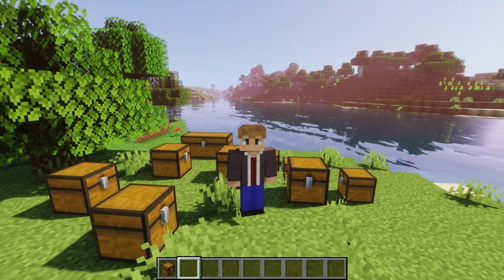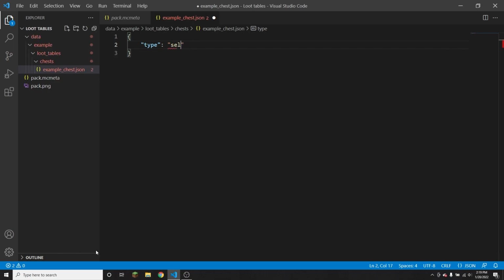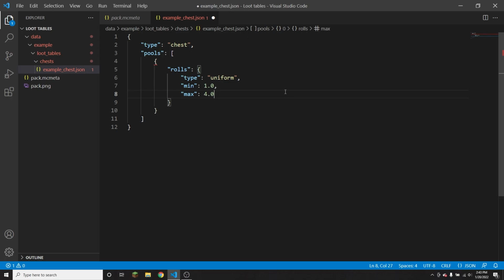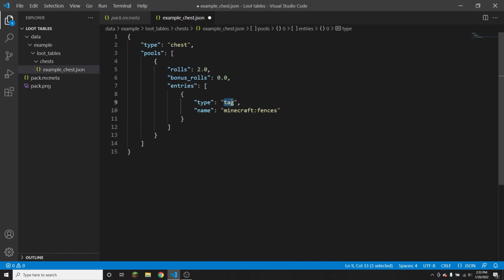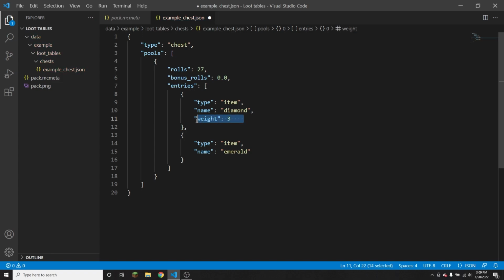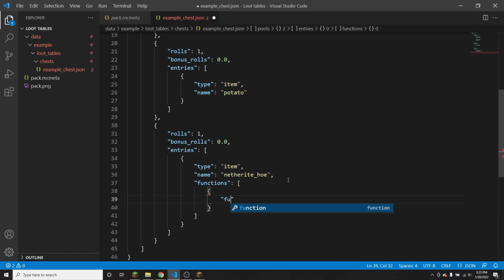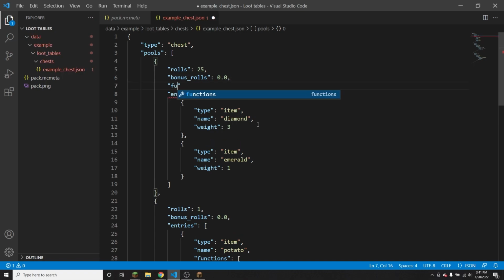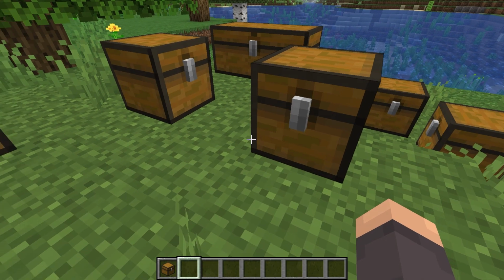How To Use LOOT TABLES!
In this video, I go over how to make loot tables in Minecraft Java Edition, which are used to control basically every way you can get items in game! You can use this for stuff like custom structure loot in data packs, or mob/block drops in mods!

I really appreciate it and if I could thank every single one of you individually I would :)

Title: 19 Cat

Album: Minecraft Volume Beta
Titles: 20 Chirp; 21 Wait; 24 Strad; 27 Mall; 28 Blocks; 29 Far; 2 Alpha

TIMESTAMPS:

0:00 - Intro
0:59 - File layout
3:00 - type
4:36 - functions but I don't go over them yet
5:04 - setting up a pool
6:16 - rolls
9:32 - bonus_rolls
9:48 - item entry
10:33 - tag entry
11:15 - loot_table entry
11:47 - group, alternative, and sequence entries
13:44 - dynamic and empty entries
14:09 - weight
15:28 - Example and testing
18:46 - enchant_randomly function
20:03 - enchant_with_levels function
21:00 - set_enchantments function
22:12 - set_name function
23:00 - set_count function
23:50 - set_damage function
24:44 - Testing again
26:35 - Outro and end screen